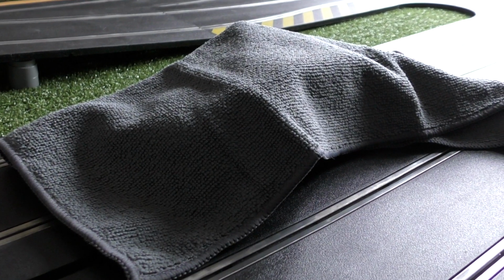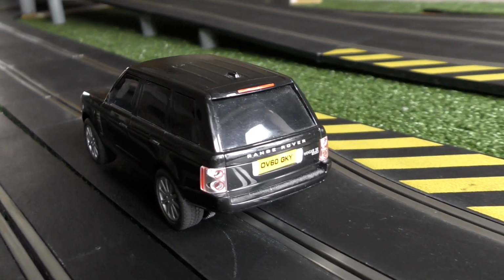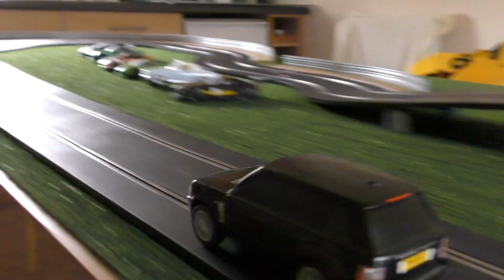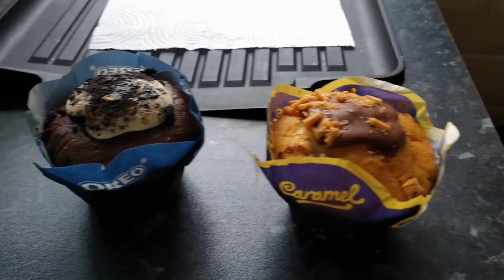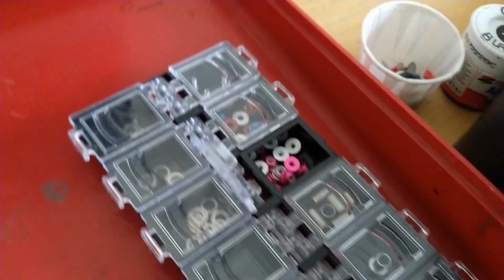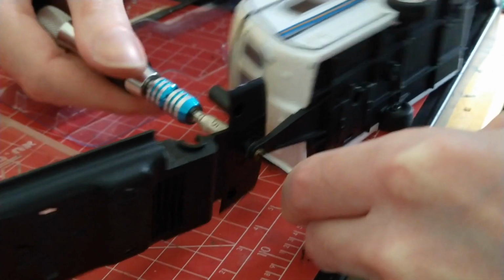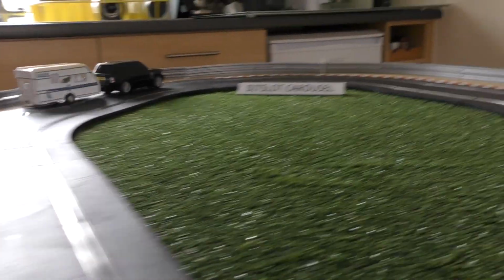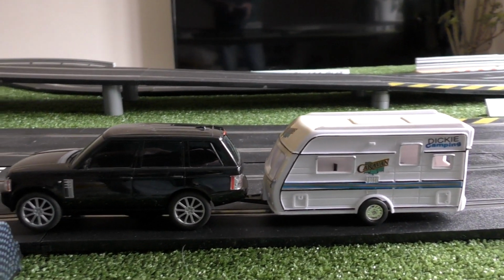My Caravan Slot track Tow Car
I finally have a slot car to tow my caravan, but will it work??